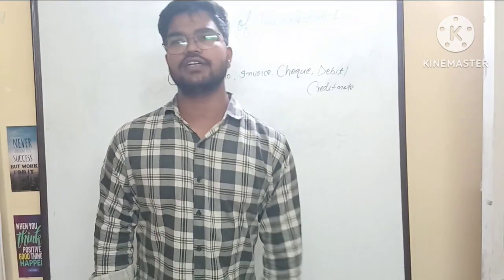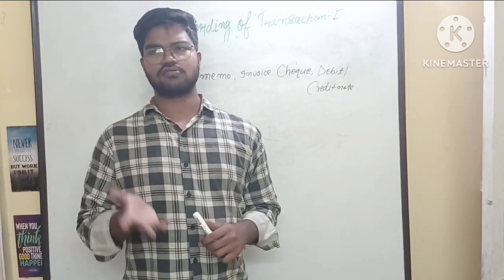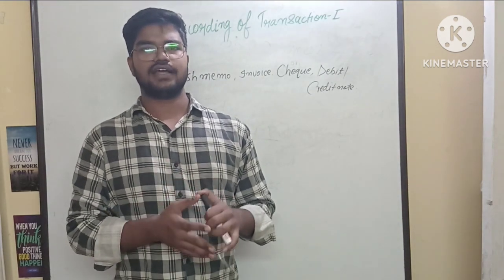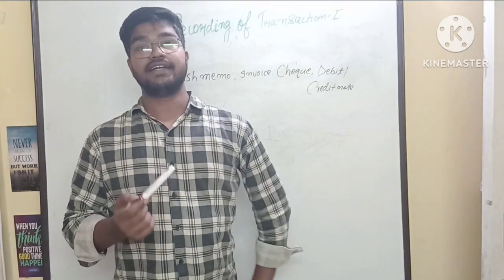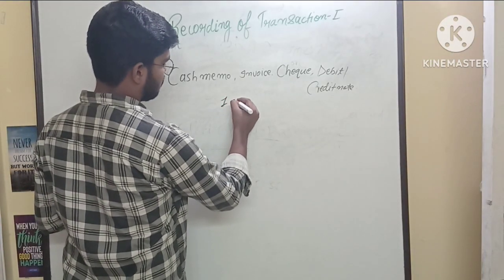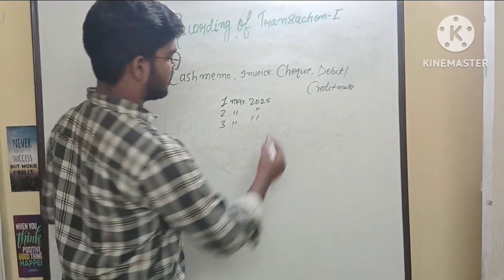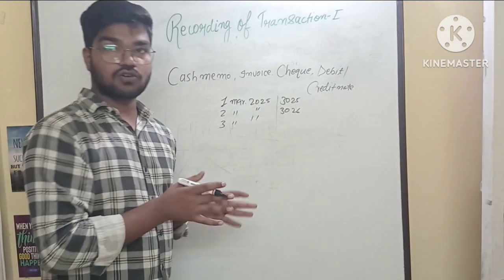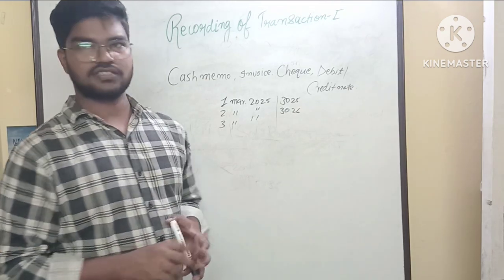Recording of Transactions I( Part 1) class 11th Accountancy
In this video, we’ll dive into Chapter 4 – Recording of Transactions (Part 1) from Class 11 Accountancy (NCERT).
You’ll learn the fundamentals of recording business transactions, including:

✅ Meaning and importance of business transactions
✅ Source Documents (Cash Memo, Invoice, Cheque, etc.)
✅ Vouchers and their types
✅ Journal – the Book of Original Entry
✅ Rules of Debit and Credit (Personal, Real & Nominal Accounts)
✅ Simple and Compound Journal Entries
✅ Opening Entries and their meaning

By the end of this session, you’ll clearly understand how financial transactions are recorded in accounting books using the double-entry system 💼

📚 Useful for:
Students of Class 11 (CBSE / NCERT / State Boards) and beginners learning basic accounting concepts.